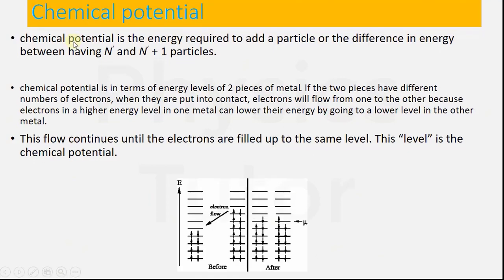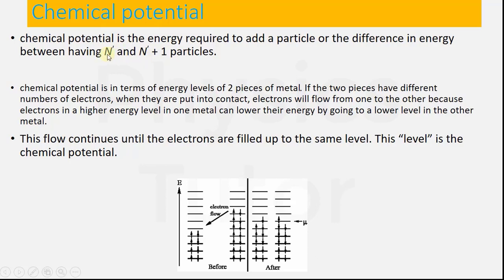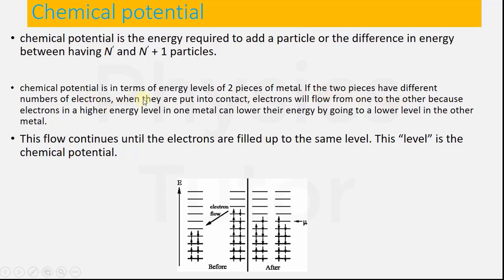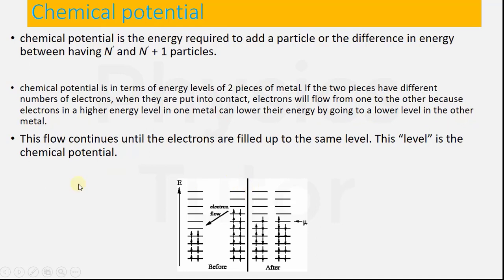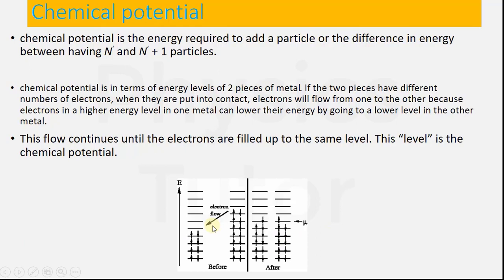What is Chemical Potential in Statistical Mechanics? | partial molar Gibbs energy?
What is Chemical Potential in Statistical Mechanics? | partial molar Gibbs energy?  in this video we learn Explore the basics of chemical potential in statistical mechanics. Learn its significance and applications.

1. "Understanding chemical potential in statistical mechanics"
2. "Chemical potential definition in statistical mechanics"
3. "Beginner's guide to chemical potential in statistical mechanics"
4. "In-depth: chemical potential & statistical mechanics"
5. "Statistical mechanics: explaining chemical potential"
6. "Intro to chemical potential in statistical mechanics"
7. "Chemical potential in statistical mechanics 2023"
8. "What is chemical potential in statistical physics?"
9. "Chemical potential in thermodynamics vs statistical mechanics"
10. "Chemical potential concept in statistical mechanics"
11. "Easy explanation of chemical potential in statistical mechanics"
12. "Chemical potential study in statistical mechanics"
13. "Chemical potential role in statistical mechanics"
14. "Statistical mechanics: focusing on chemical potential"
15. "Why is chemical potential important in statistical mechanics"
16. "Learn about chemical potential in statistical mechanics"
17. "Chemical potential in stat mech basics"
18. "Chemical potential in quantum statistical mechanics"
19. "Case study: chemical potential in statistical mechanics"
20. "Snapshot of chemical potential in statistical mechanics"
21. "Chemical potential in modern statistical mechanics"
22. "Chemical potential in relation to statistical mechanics"
23. "Relevance of chemical potential in statistical mechanics"
24. "Chemical potential – a statistical mechanics perspective"